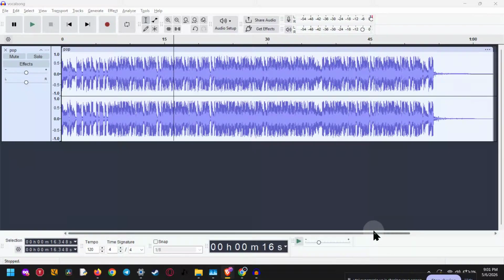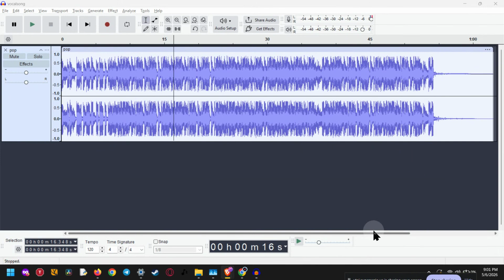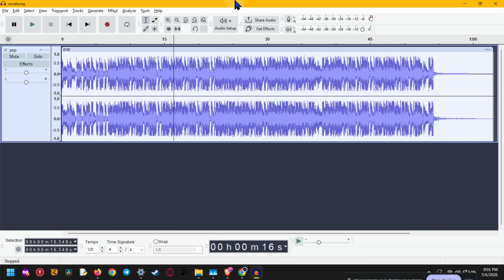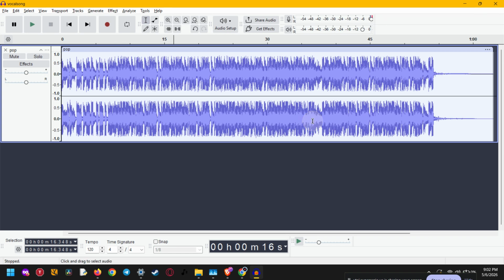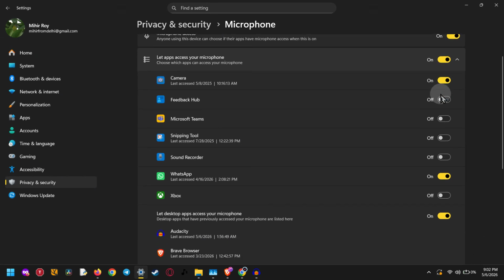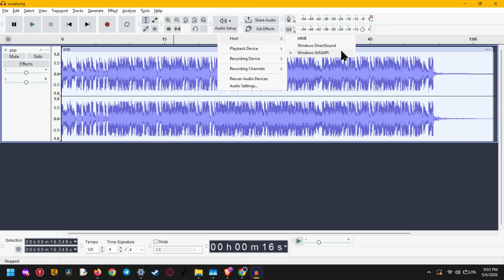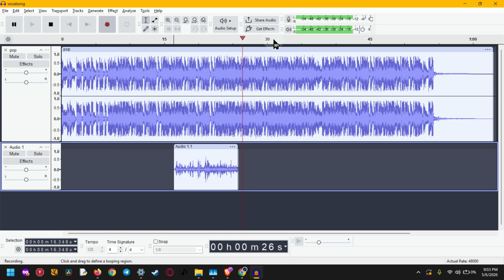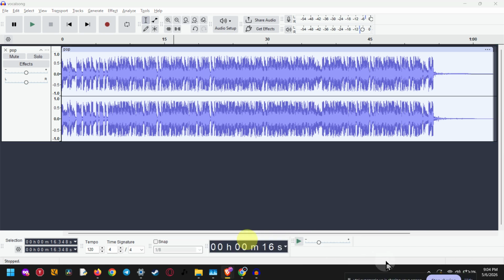How To Fix Microphone Not Working In Audacity (Easy Guide)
Learn how to fix microphone not working in Audacity with simple step-by-step settings checks, device rescanning, and Windows microphone permissions.

🕚Timestamps:
0:00 Intro
0:19 Rescan Audio Devices
0:45 Select The Correct Input Device
1:14 Check Windows Microphone Privacy Settings
1:50 Switch Host Modes In Audio Setup
2:24 Final Test And Quick Recap

✍️What You'll Learn In This Video:
• How To Rescan Audio Devices In Audacity
• How To Select The Correct Microphone Input Device
• How To Enable Windows Microphone Privacy Permissions
• How To Switch Between MME And Windows WASAPI
• How To Troubleshoot Audacity Mic Detection Issues
• How To Confirm Your Microphone Is Working Properly

💡Pro Tips:
• Restart Audacity after changing your Windows microphone permissions for the best results.
• If you use a USB microphone, try a different USB port before changing more settings.
• Always confirm the input meter is moving before you start recording important audio.
• Keep only the microphone you want active to avoid selecting the wrong input device.
• If MME fails, test Windows WASAPI because some audio interfaces work better there.

📱 Download Audacity Mobile:
Audacity is not officially available as a mobile app.